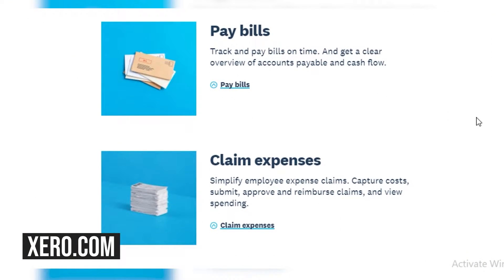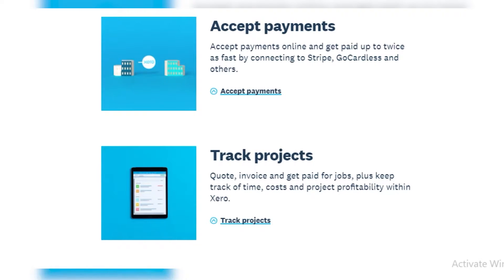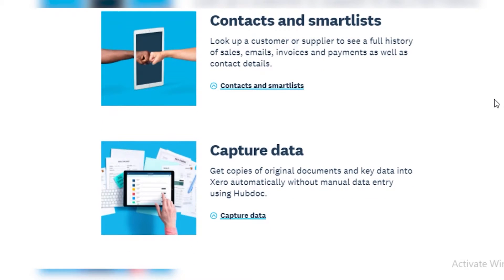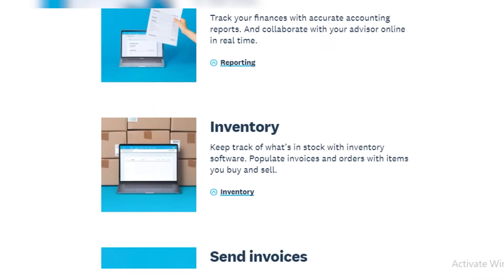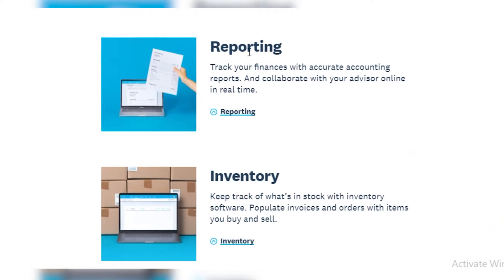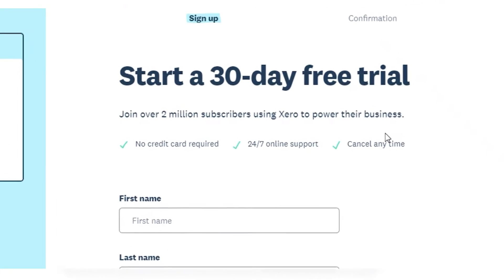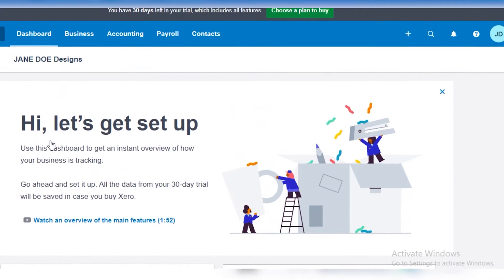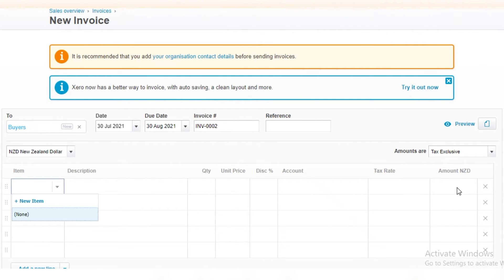Xero Tutorial for Beginners | How to Use Xero Accounting for Small Business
In this video, I show you how you can get Started with Xero as a Complete Beginner. This video will cover everything and get you up and started with Xero for your Accounting needs.